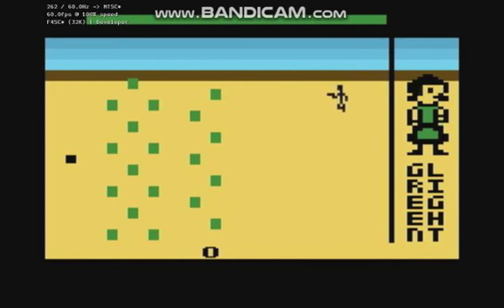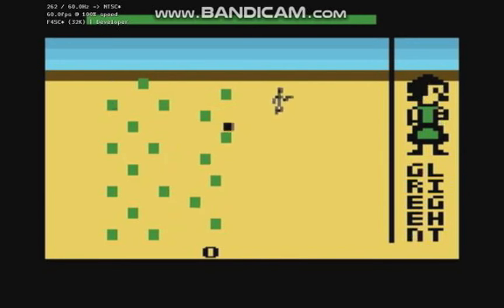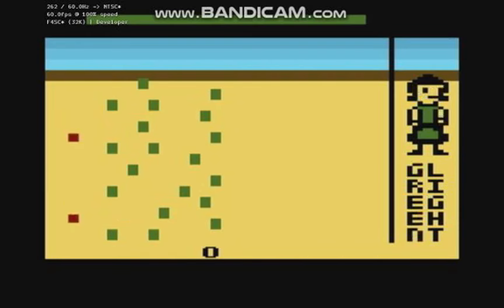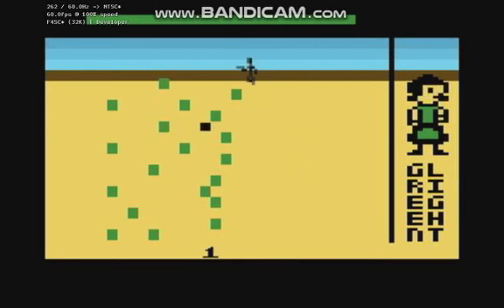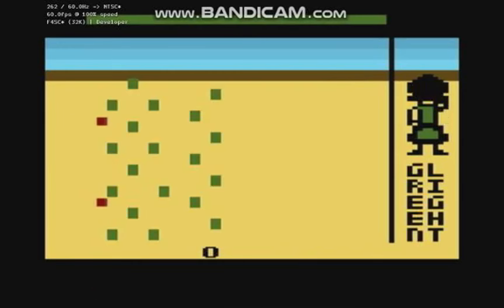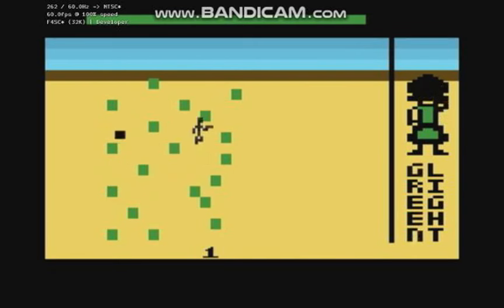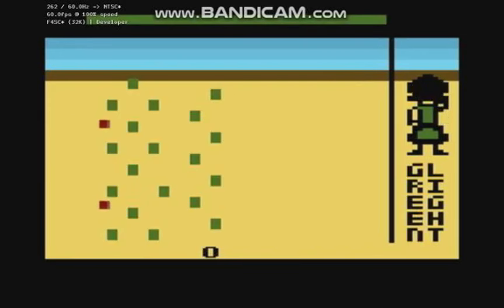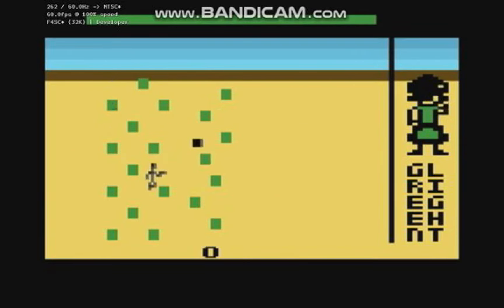Squid Games Mini Game Coming to Atari 2600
When you think of Netflix television shows, the Atari 2600 is probably not high on your list of consoles to see a game port for. Well, here you see Red Light Green Light ported to the Atari 2600, with two gameplay modes to boot.

Want to catch up on your Atari 2600 game catalog?